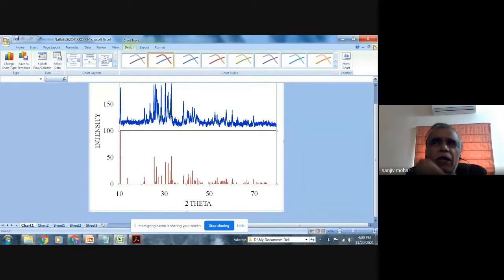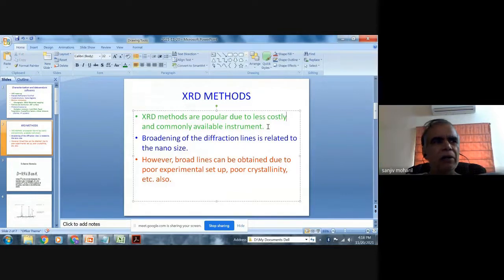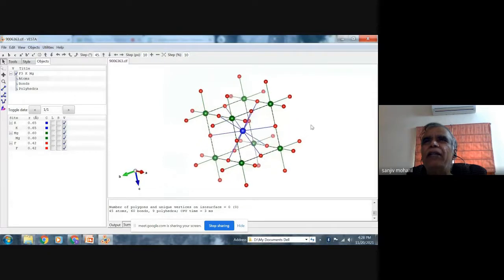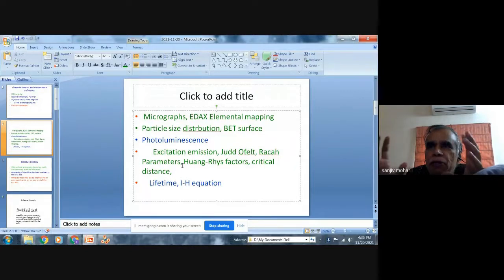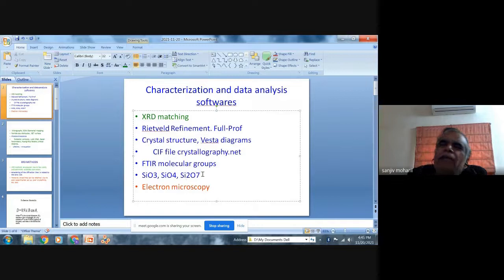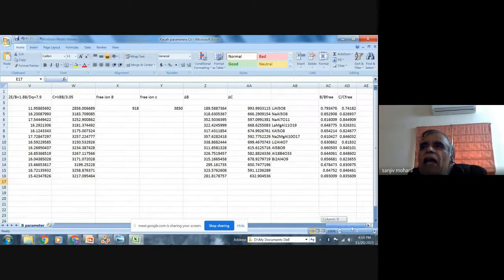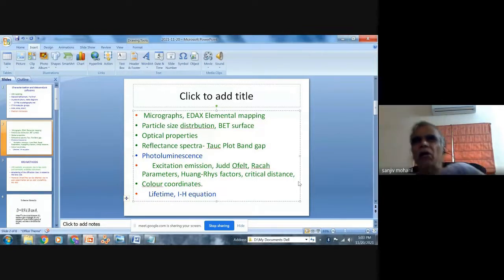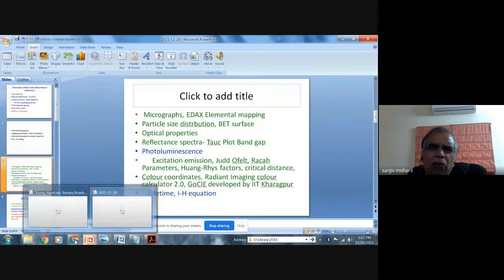Dr. S.V. Moharil, PGTD of Physics, Nagpur University, Luminescence Phenomenon, Photoluminescence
Luminescence Phenomenon, Photoluminescence, Activators, doping,